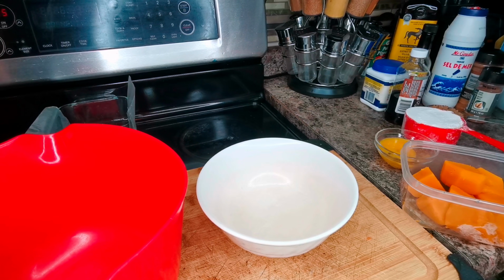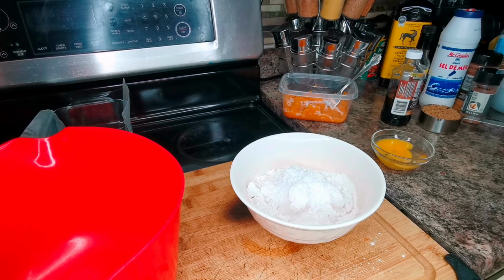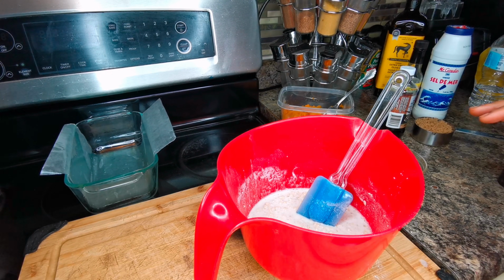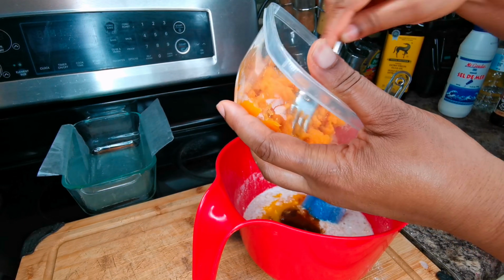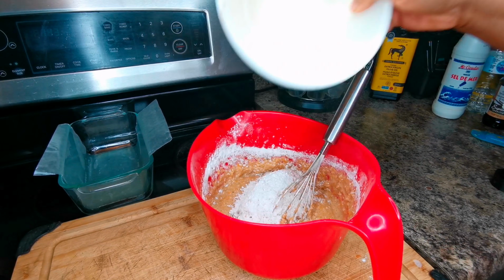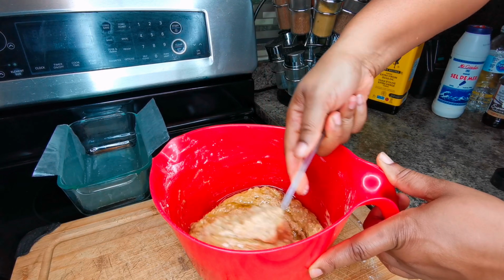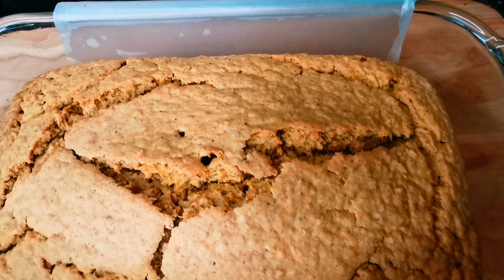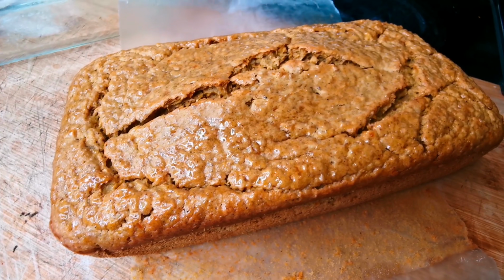PUMPKIN OATMEAL BREAD RECIPE | HOW TO MAKE SUPER MOIST PUMPKIN OATS BREAD | STEP BY STEP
Recipe

1 cup oats
3/4-1 cup pumpkin purée
1 cup flour
2 tsp baking powder
1/3 cup oil
2 eggs
1/2 cup sugar(add 1 cup if you like it sweet)
1/2 - I cup coconut milk
1 tsp almond
2 tsp vanilla
1/2 tsp cinnamon
1/2 tsp nutmeg

I bake it @365°F for 1 hours.. My oven temp  is lower than normal.. But regular oven temperature bake @350°F